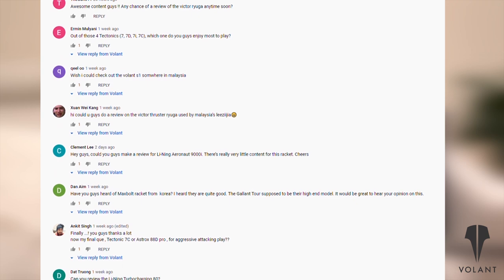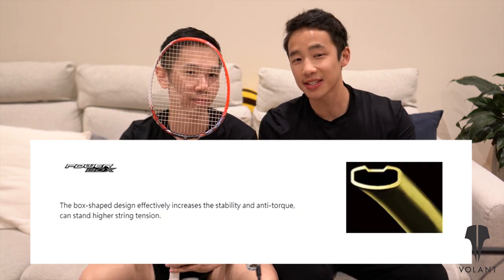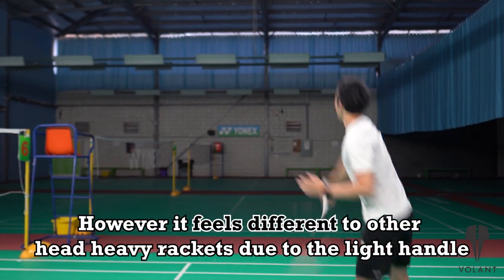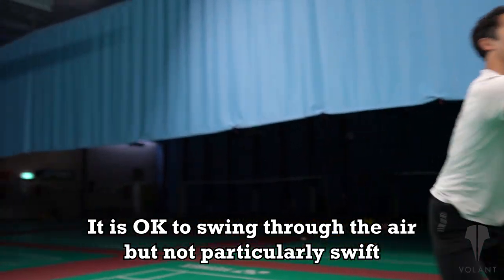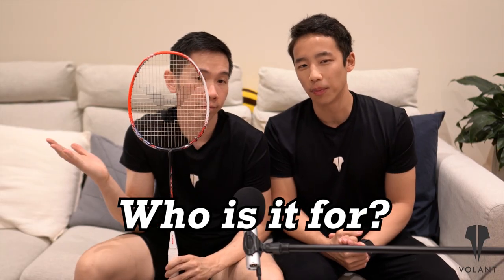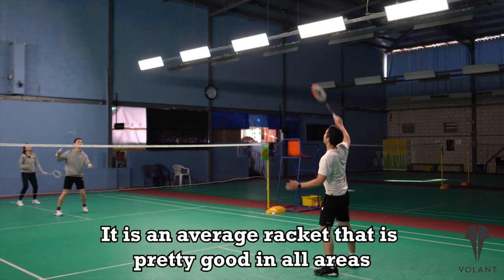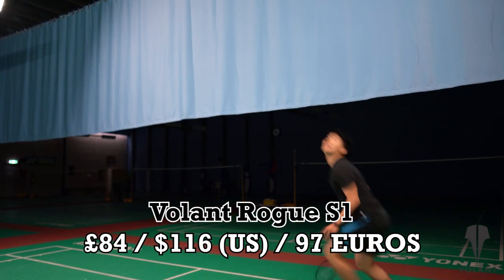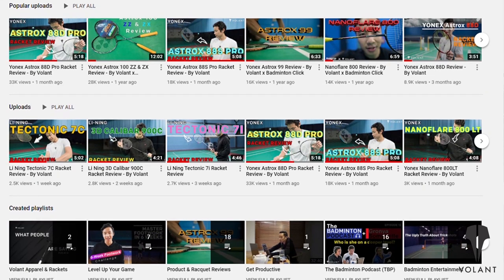Victor Thruster Ryuga (Used by Lee Zii Jia) Badminton Racket Review - By Volant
VICTOR THRUSTER RYUGA RACKET REVIEW - Used by the 2021 All England Champion, Lee Zii Jia.

Many of you have asked us to review this racket so here it is!

Timestamps:
0:00 Introduction
0:42 Rating metrics
0:53 Racket specs
2:05 Thoughts about the racket
3:39 Racket ratings
4:04 Player type recommendations
4:26 Is it for you?
5:15 TRY BUY or DENY?
5:58 Final thoughts

CHECK OUT THE VOLANT ROGUE S1 EVEN BALANCED RACKET. It's an all-rounder for all styles of play

Visit Volant so that you ACTUALLY LOOK & FEEL GOOD in badminton gear